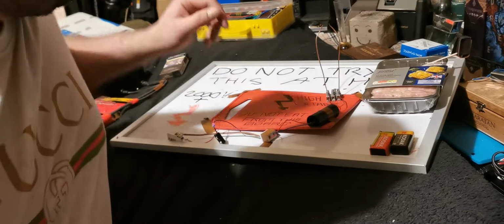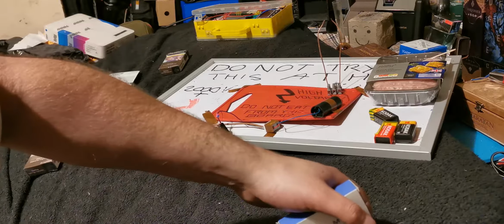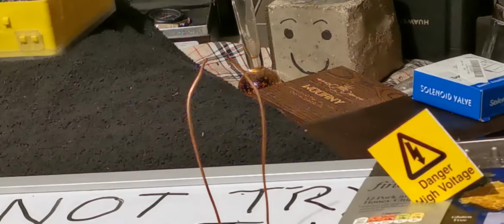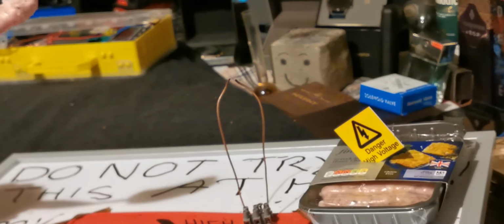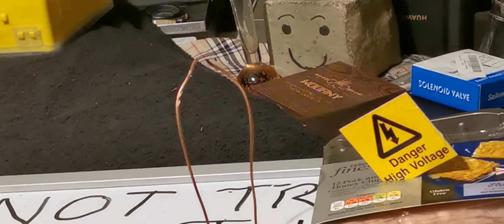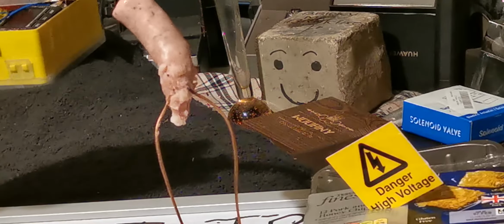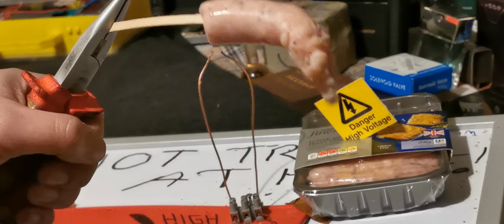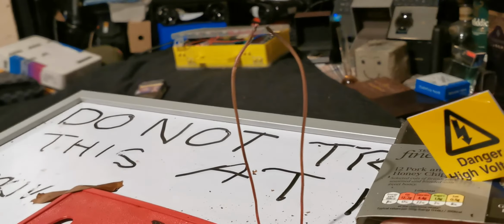H.V. boost converter VS sausage and a cigarette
Play safe, don't try this unless you know what you are doing.